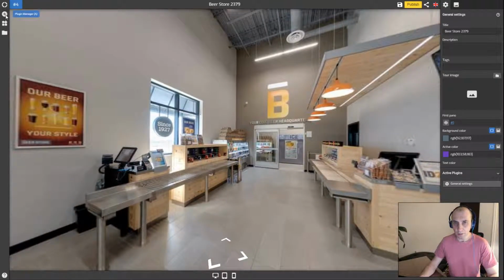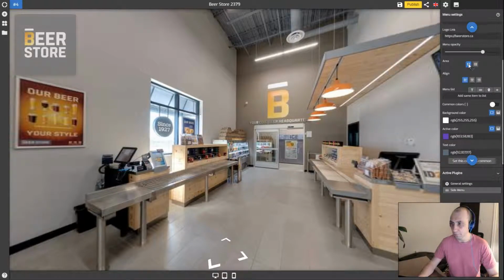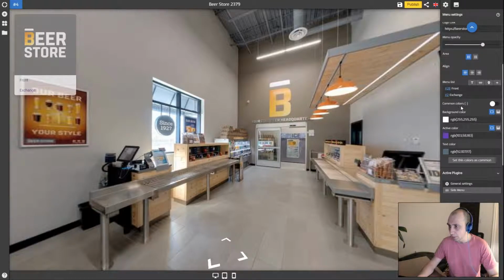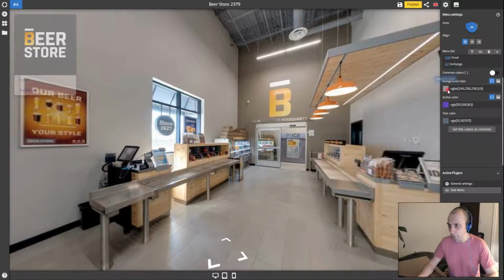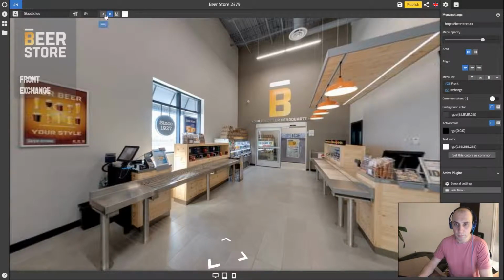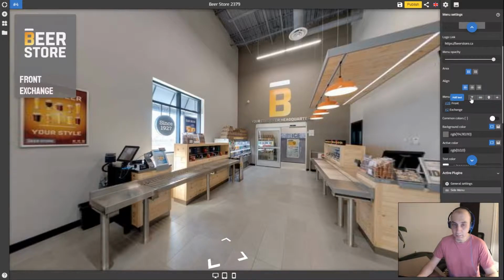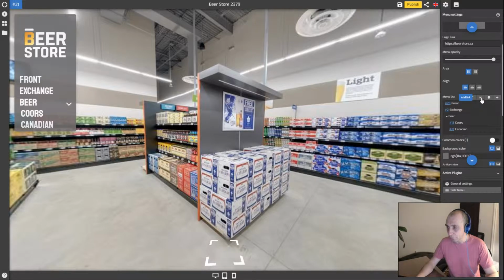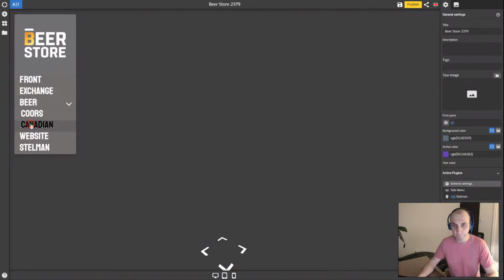How to build a menu with GoThru Overlay Editor